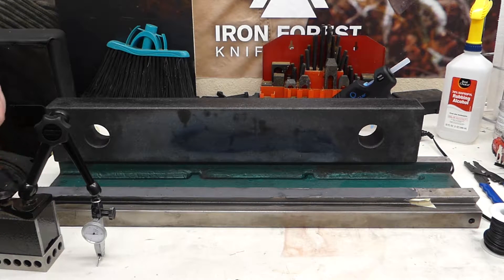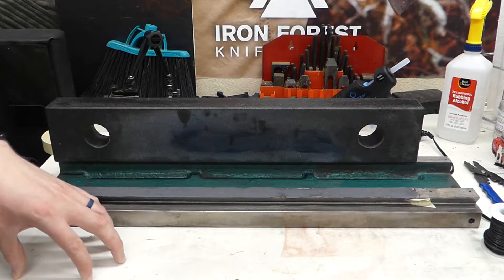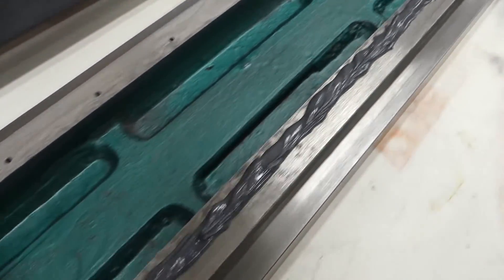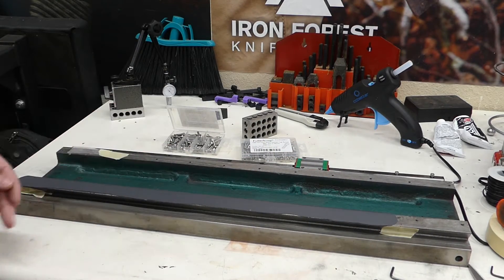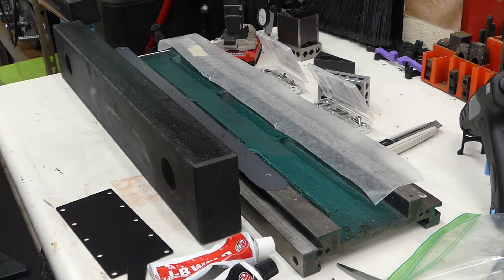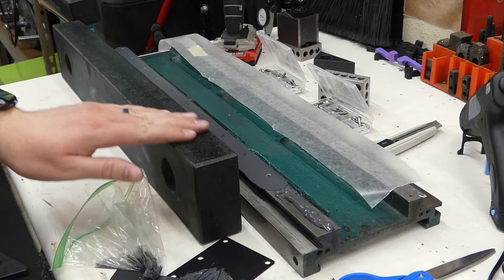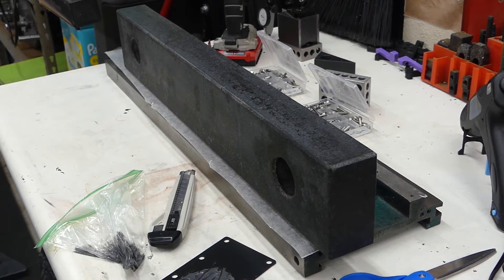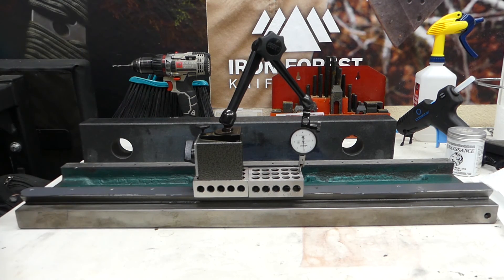My New Method Works! No Machining Required! - Granite Grizzly Project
My new method I came up with for casting a flat mounting surface for linear rails is working!